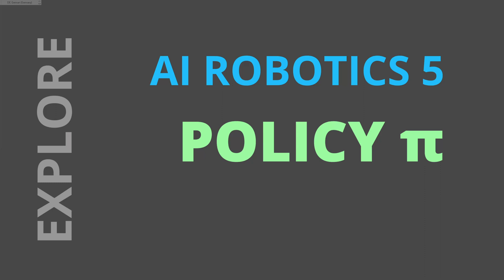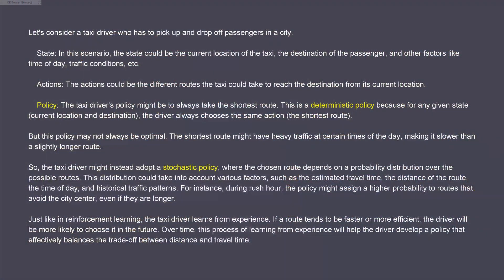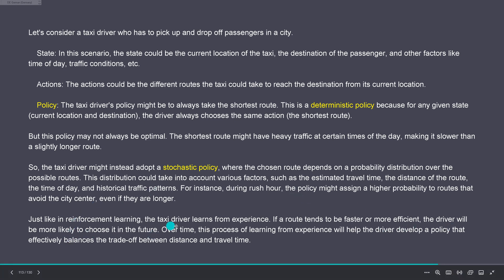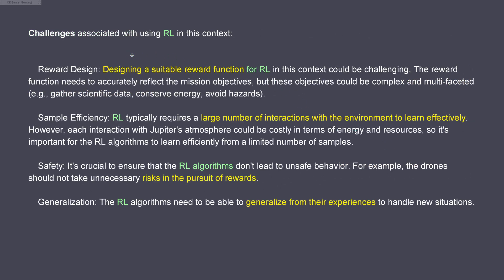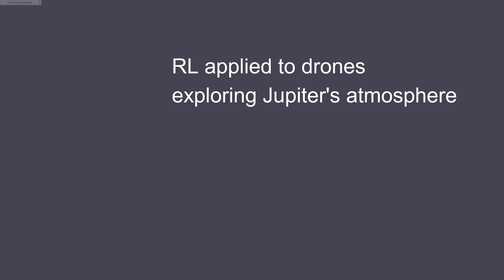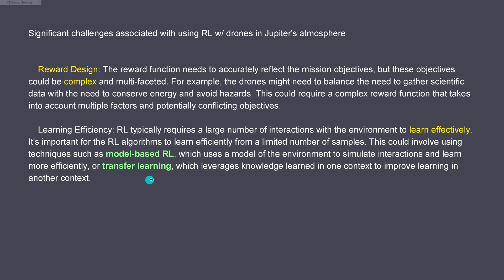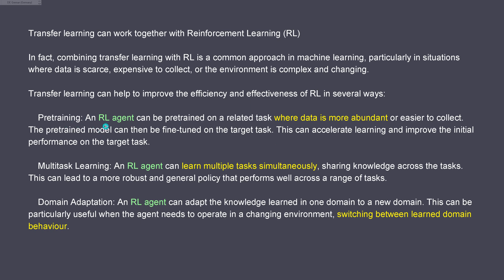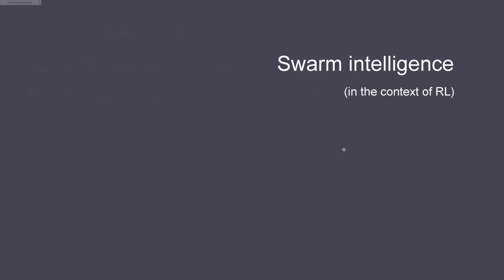Robotics Policy Optimization on 100 drones (game theory)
Two simple examples to optimize reward functions (transformer based) for RL of a fleet of taxis in New York (learning from their environment interactions) and Reinforcement Learning (RL multi-agents) for swarm intelligence of 100 drones exploring Jupiter's stormy atmosphere.

Open Problems and Fundamental Limitations of
Reinforcement Learning from Human Feedback